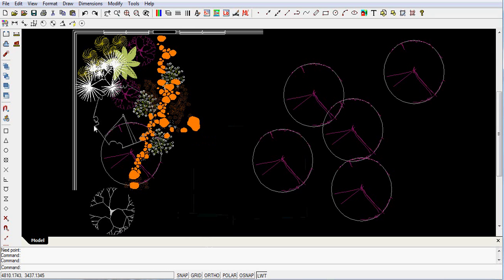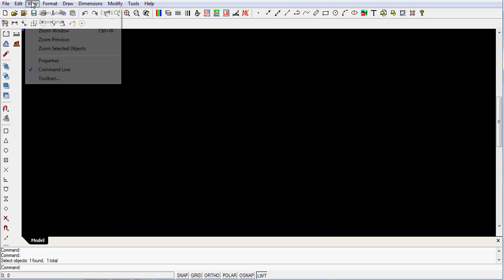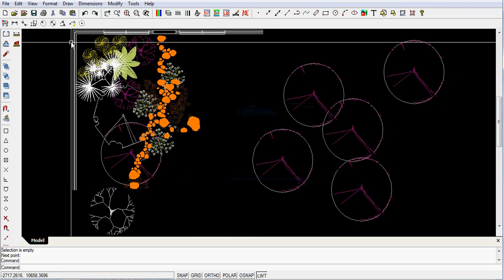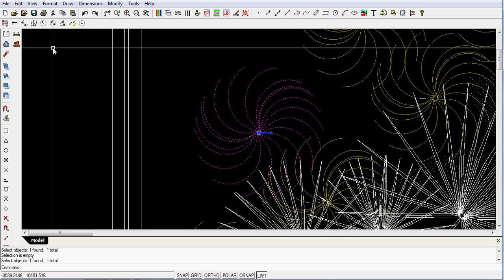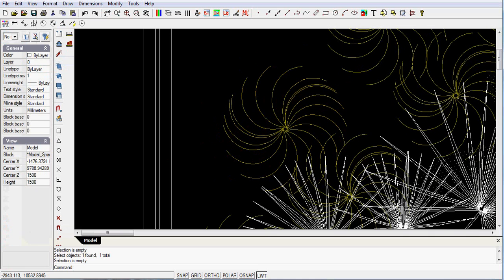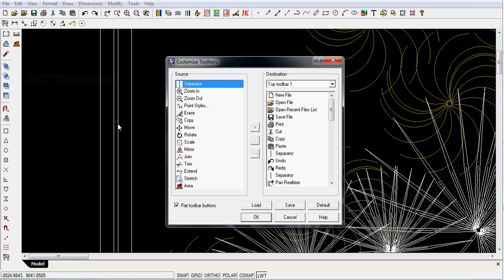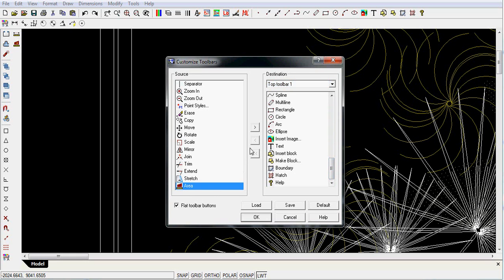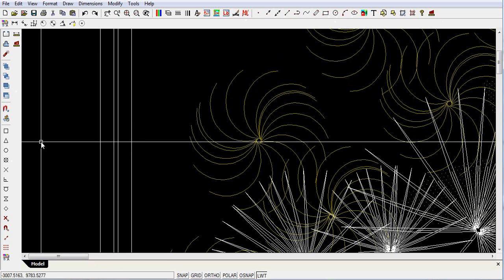Options on the view drop down menu in gCADPlus